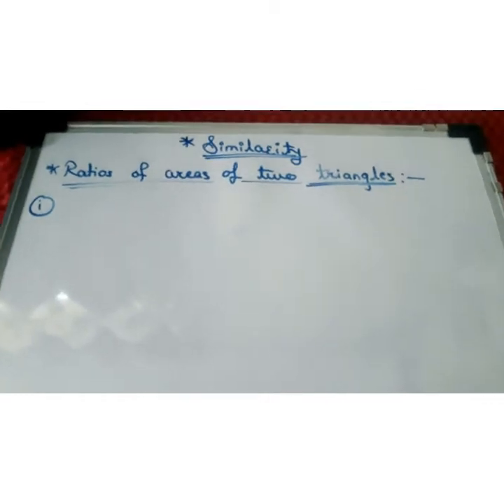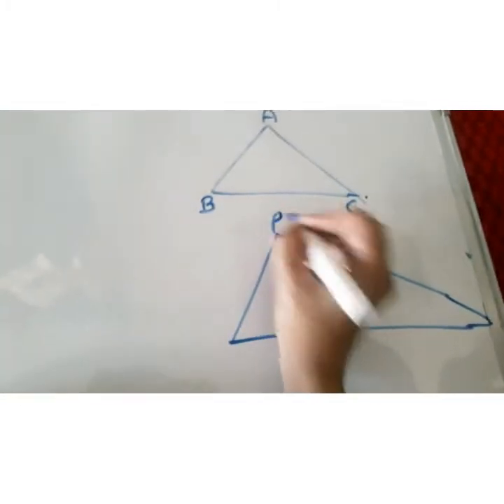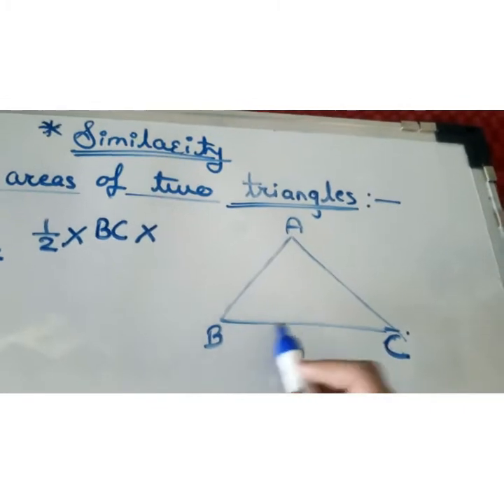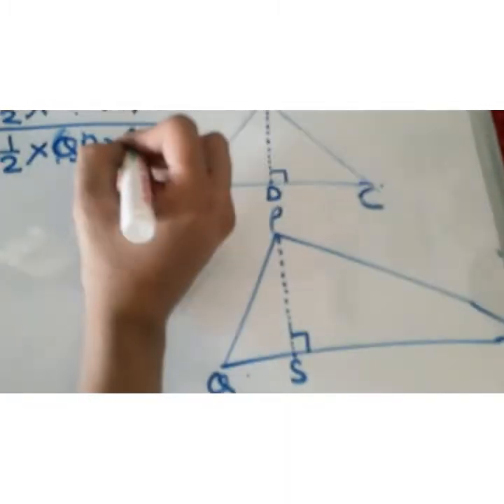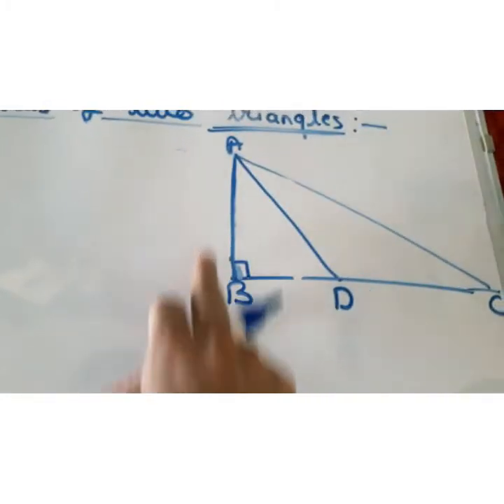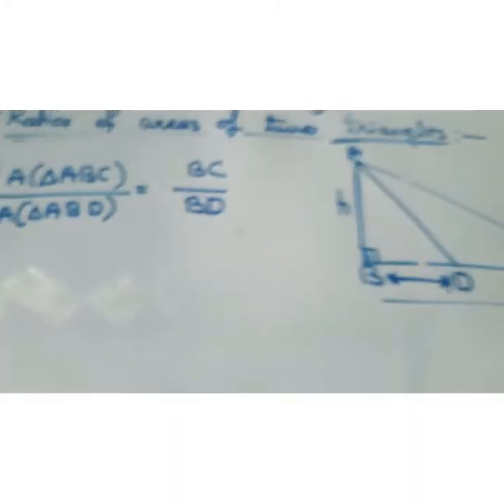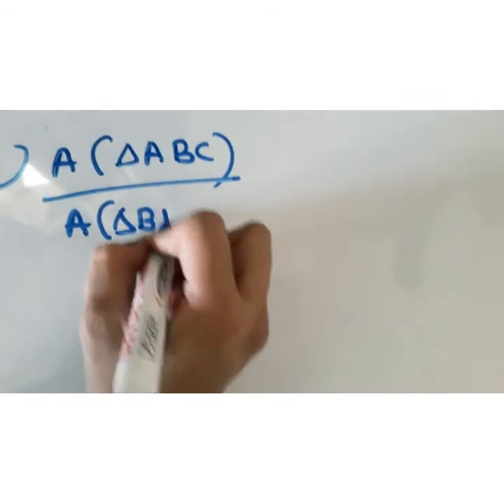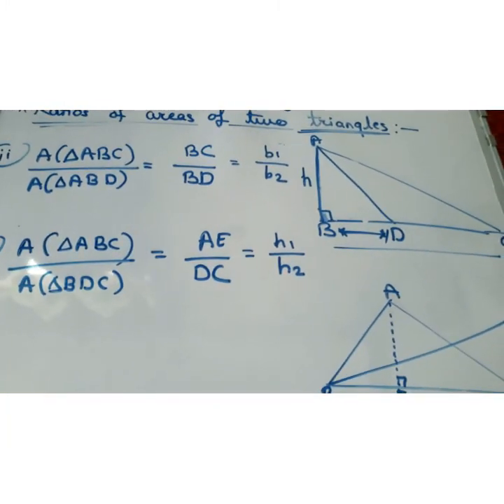Similarity: Ratios of areas of two triangles